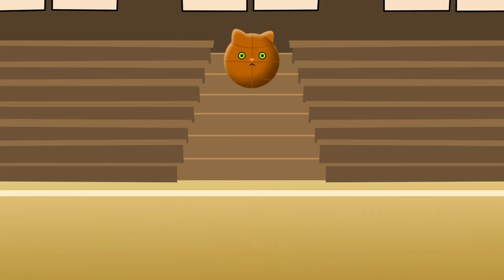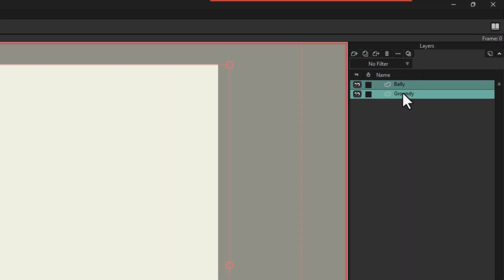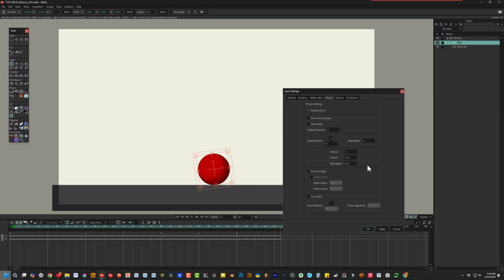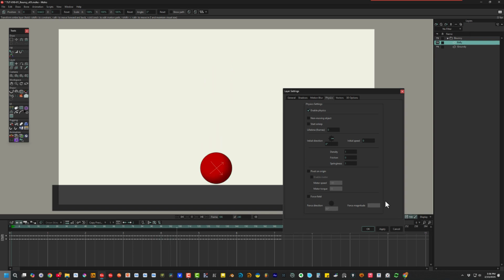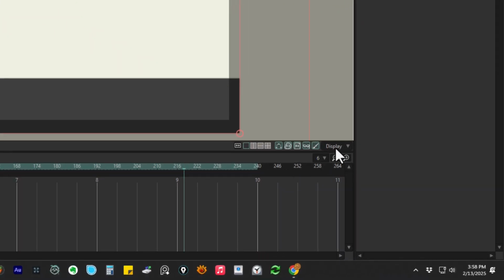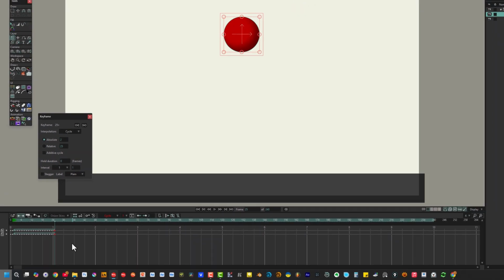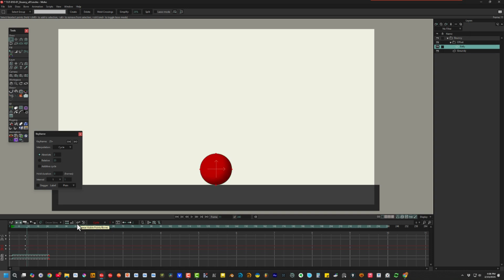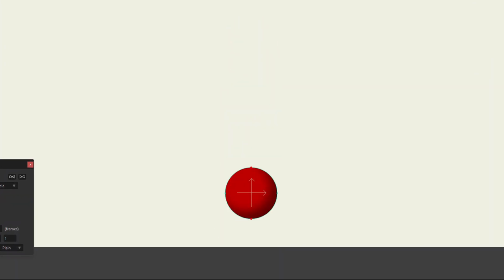Moho Physics, Pt 1: Catsketball!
Nope! This is NOT just another bouncing ball animation tutorial. *In this episode, learn how to use Moho Physics!* Then, learn how to add a squash and stretch effect to your animation!

Here's the link for the *FREE* Moho Pro project files...

This is a .zip file containing...

- A completed 'Bouncy' activity
- A variation of the 'Bouncy' activity
- *A BONUS 'Catsketball' project file...with notes by D.R.*
- A clean (no keyframes) version of 'Catsketball' to play with.

*v2 UPDATE!* The file has been updated to v2 for corrections to the notes, and a clean (no keyframes) version of the Catsketball project was added.

Love,
Mame-chan
*Chapters*
00:00 Intro
00:34 Moho Physics
10:31 Squash And Stretch
13:11 Catsketball
13:42 Support Our Channel! Get Fun Stuff!

Correction:
12:21 Press 'C' for Curvature, not 'G'.
TUT-010